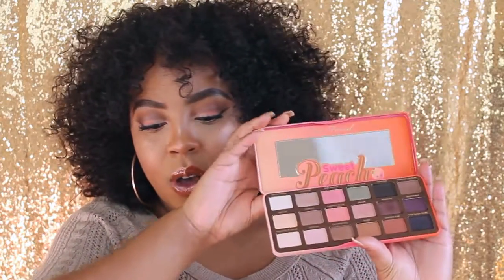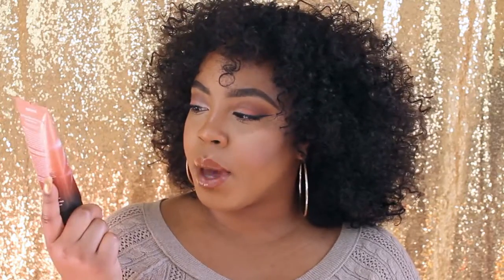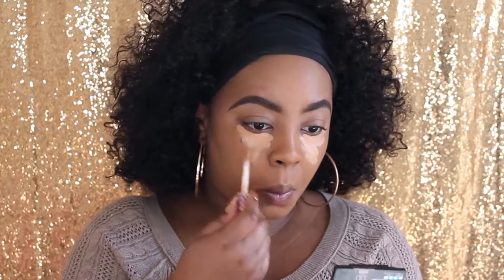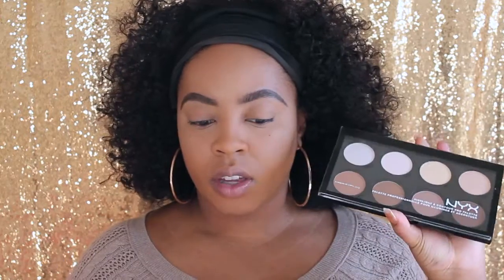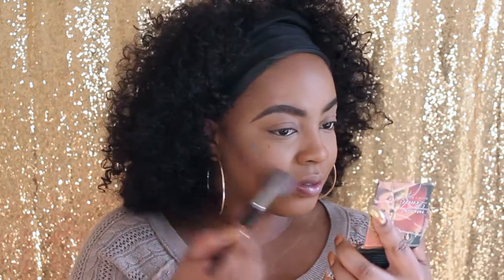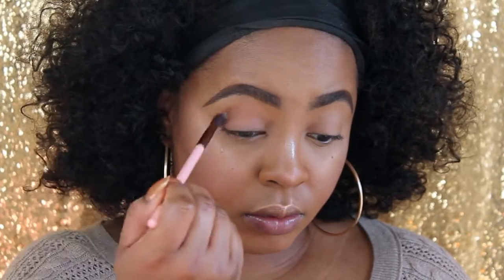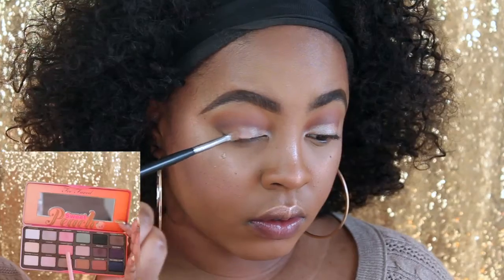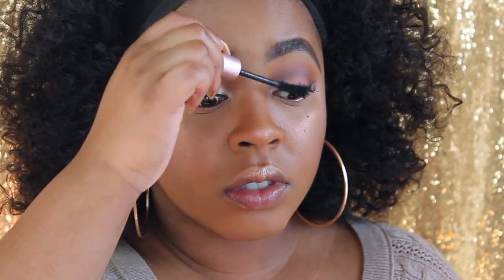Too faced Sweet Peach collection and Peach deluxe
Hello Beauties!!!

Sorry for no video Tuesday I was in New York filming for Style Code Live...Watch that episode

I also do weddings (see website for more info) and video consultations for a personalized 1 on 1 tutorial and Q&A on a video chat platform.

Hey Glam Am squad,
My name is Amaris and Glamorous is the only thing that rhymes with my name, so it is so fitting that my love of makeup and all things beauty allow me to have the coolest youtube name!!
I was born an artist, and my love of art set me up for my love of makeup!
I make videos twice a week (Tuesday and Friday) and would love to interact with you!!